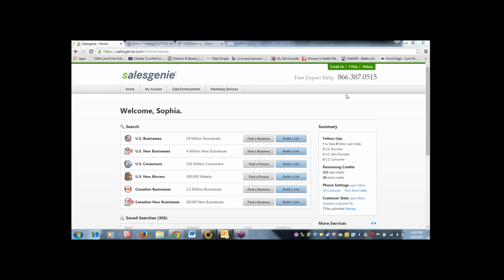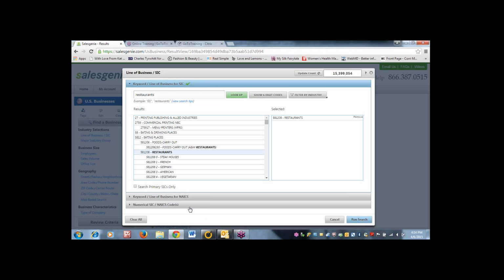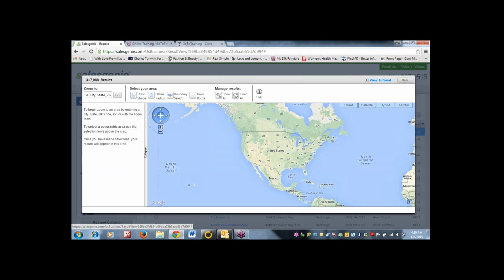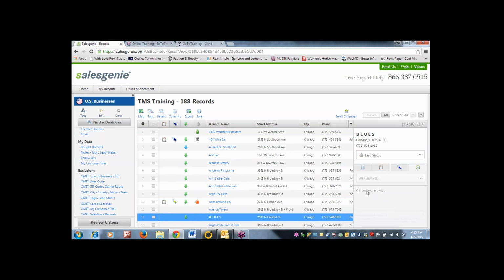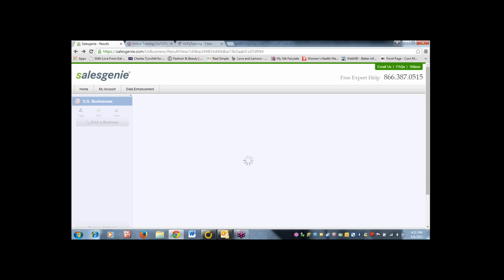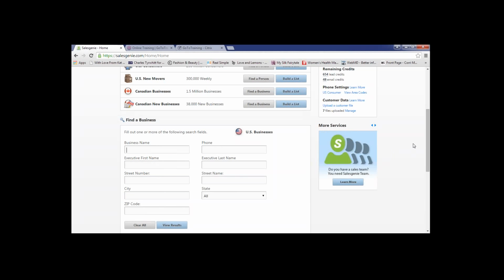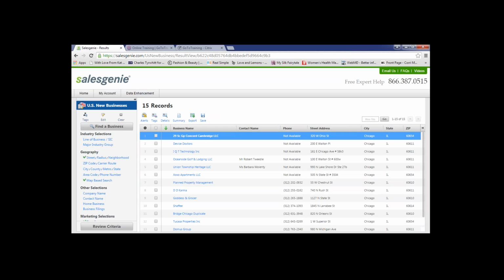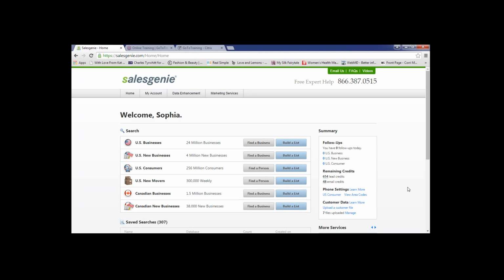Sales Genie Training - 04/2015